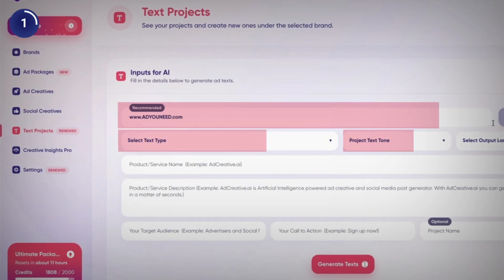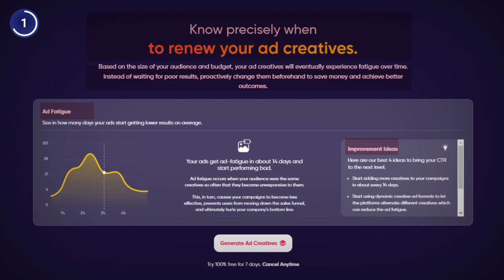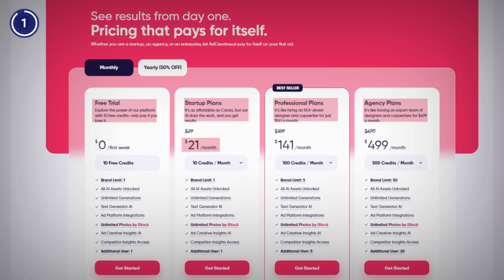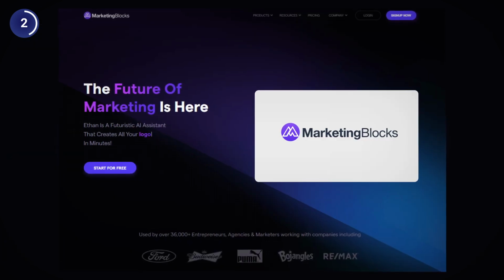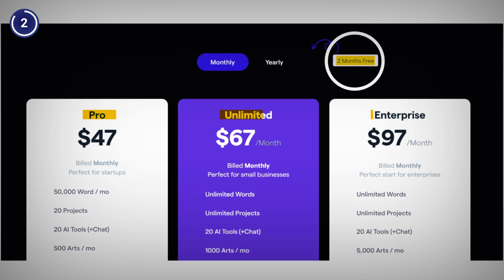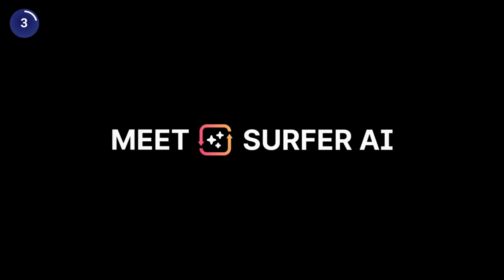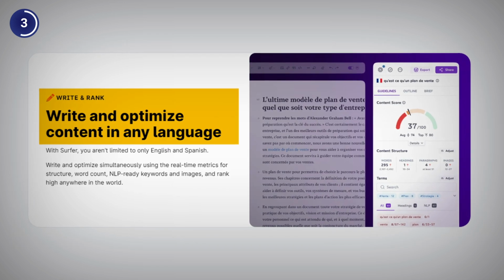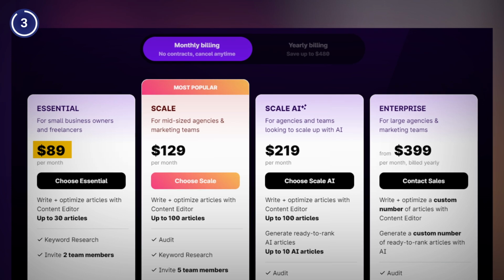Top 3 AI Marketing Tools To Level Up Your Automation Game! 2024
🚀 Revolutionize your marketing game with the Top 3 AI Marketing Tools! 🤖 Say goodbye to manual tasks and hello to efficiency in today's video.

Discover Adcreative, your go-to AI for crafting high-performing ad copy and headlines across platforms. It's like having a marketing expert in your pocket, and it's free to start!

Meet Marketing Blocks AI, your solution for creating stunning landing pages and websites without coding. It integrates with your favorite tools and offers AI-powered features. Try it with a two-month free plan!

Don't miss Surfer SEO, the tool that optimizes your content for Google SERP success. From content analysis to keyword research, it's your SEO superhero.

Join us on this AI-powered journey to elevate your marketing strategy. 💡

Got questions or experiences to share? Stay ahead of the curve with AI automation! 🌟

📜 Video Chapters

0:00 Intro
0:28 Adcreative
2:02 Marketing blocks
3:32 Surfer Seo
5:19 Conclusion